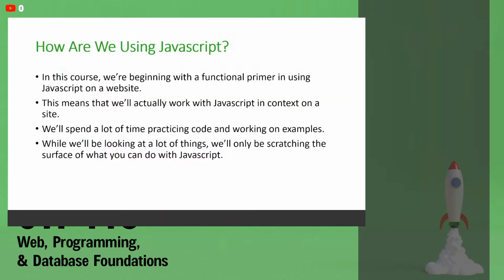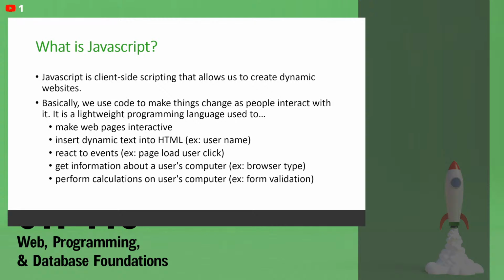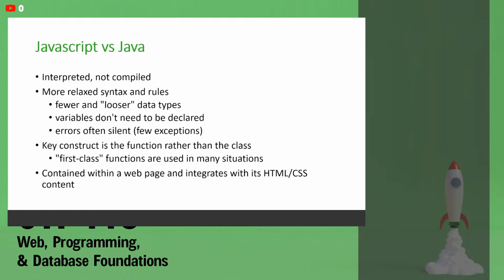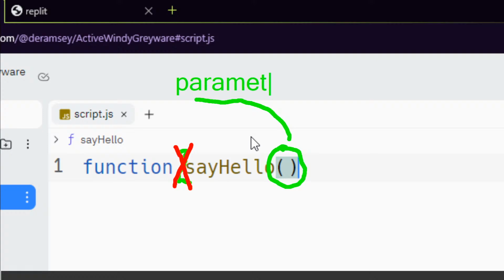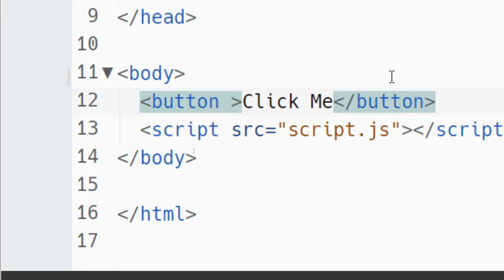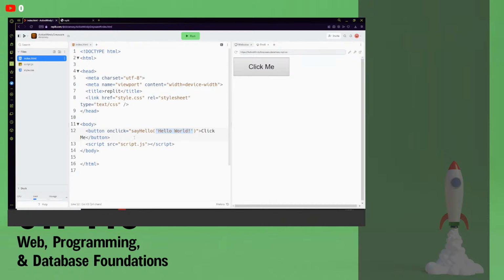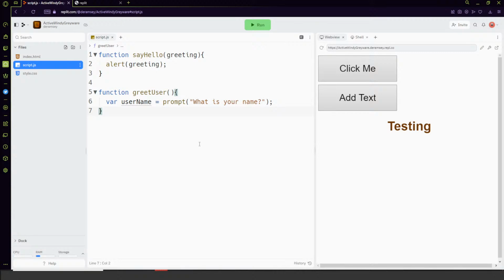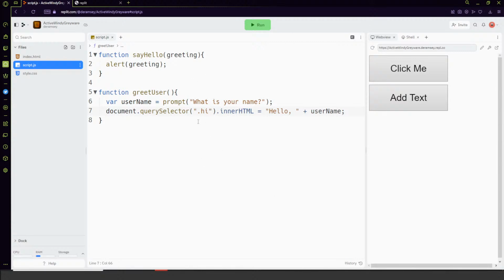CTI 110 Fa22 - Simple JS Part 1